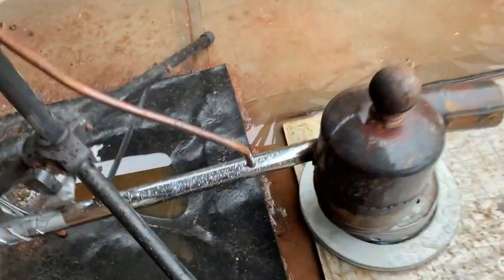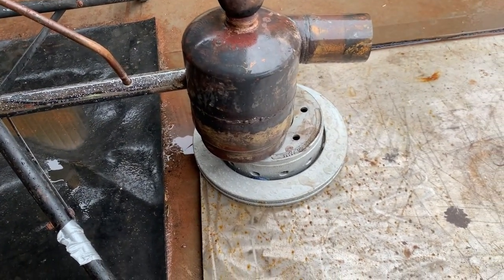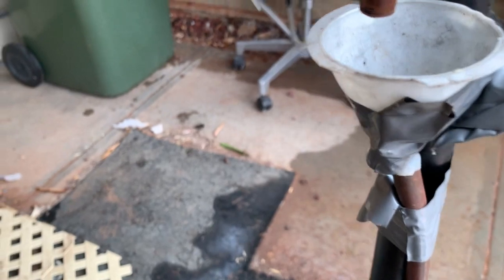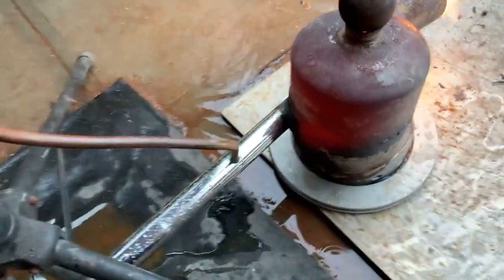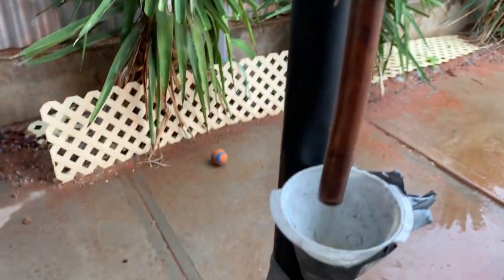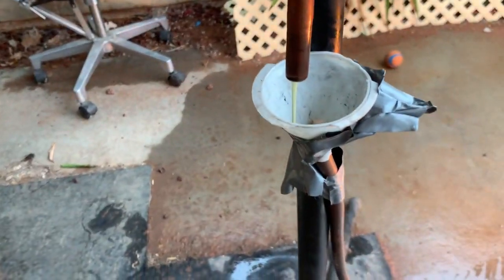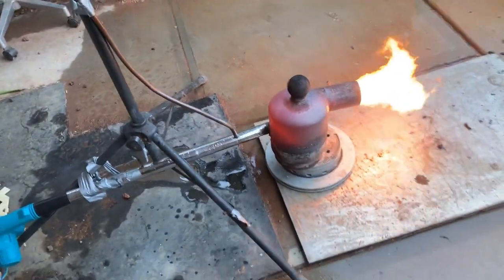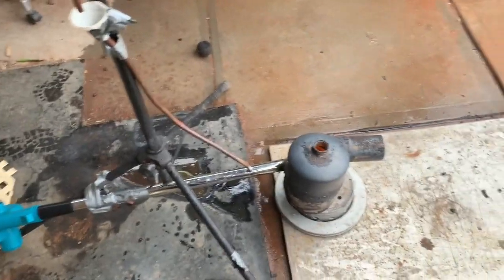Waste Oil Burner V3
Testing this design of a waste oil burner.
You wake a small fire in the cylinder to start it.
Oil usage is about 1ltr per half hour at the moment.